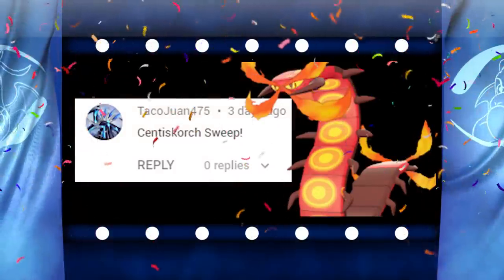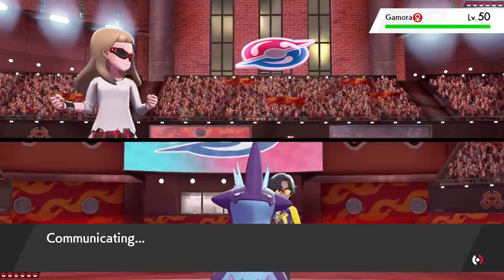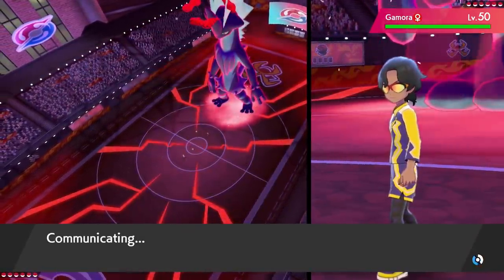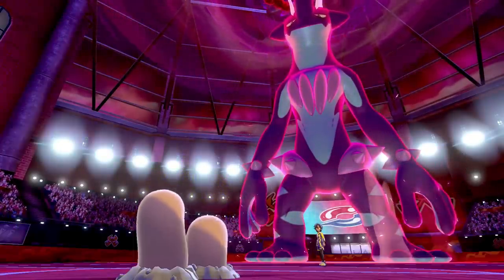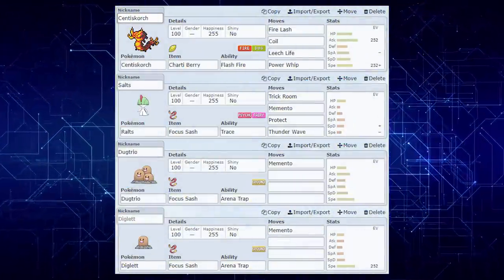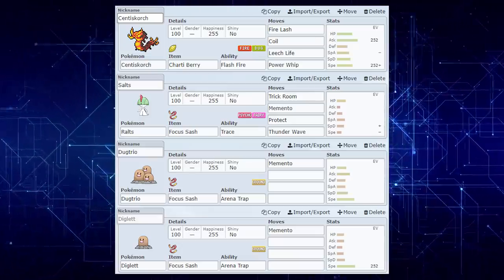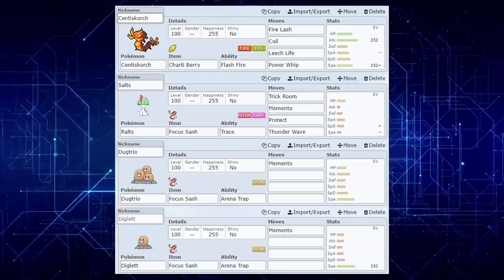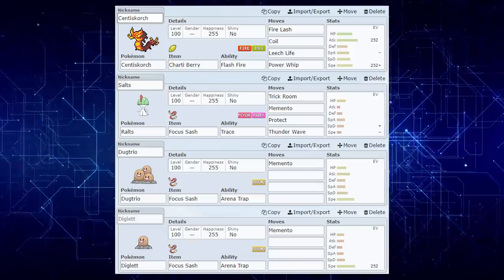★~EPIC CENTISKORCH SWEEP~★ GIGANTAMAX CENTIFERNO !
Centiskorch Sweep Gigantamax Pokemon Sword and Shield